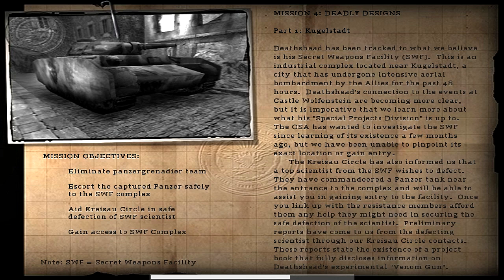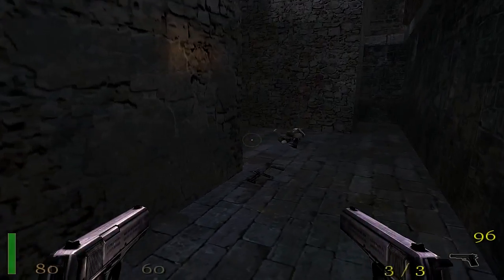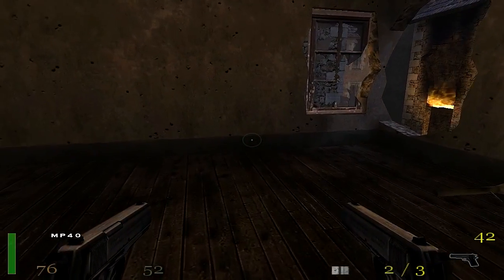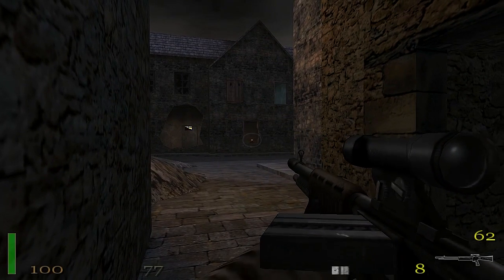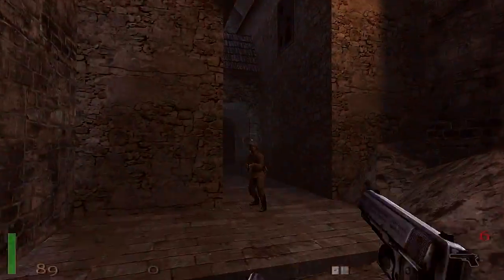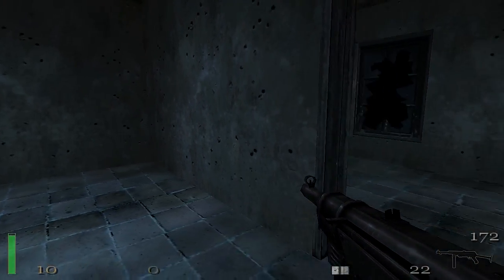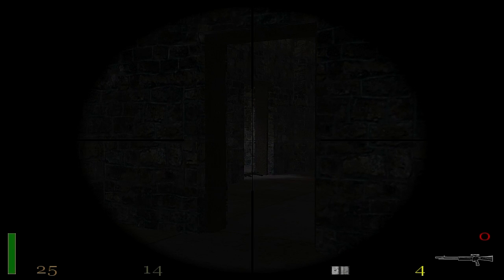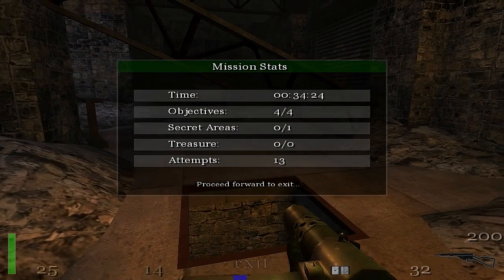ShmonkeyShmonks - Return To Castle Wolfenstein Episode 13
Featured Channel - TheBlackGamer23 (watch video at the end of main feature)

In Return To Castle Wolfenstein Episode 13 ShmonkeyShmonks fires his double guns and gets a little singed around the edges.

If you liked this you may also like -